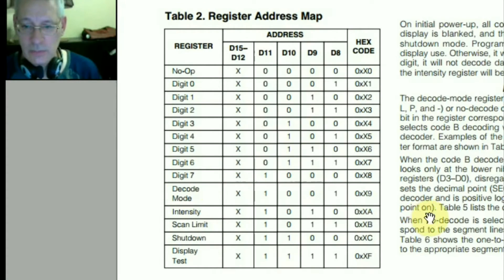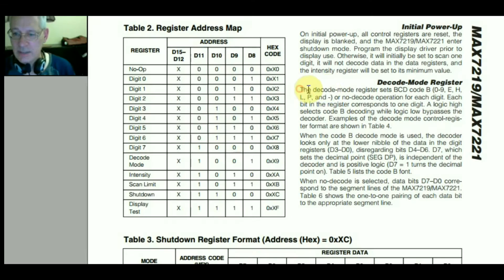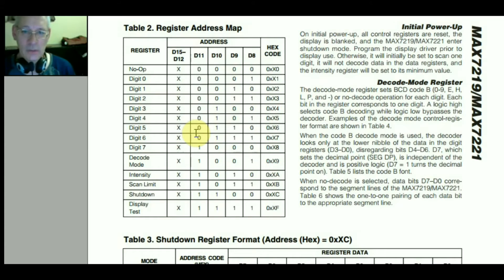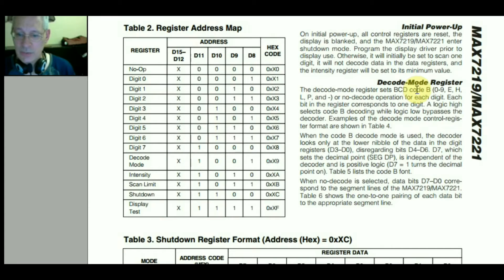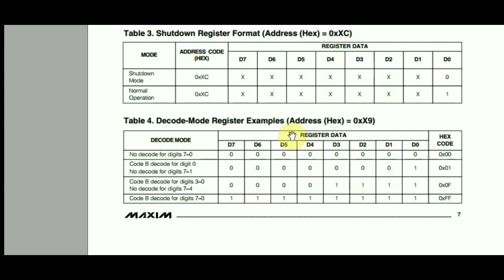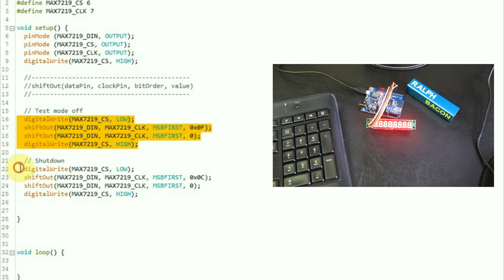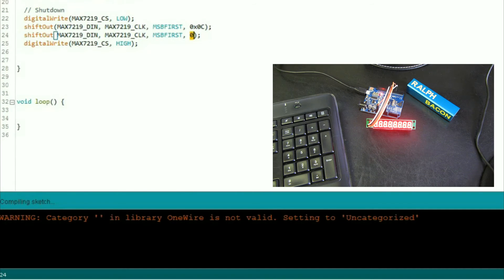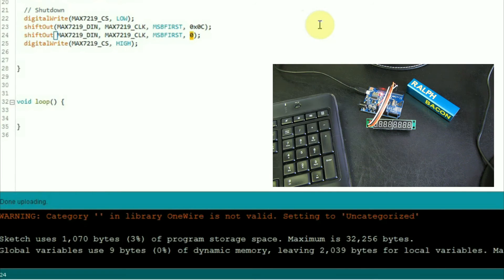#9 Arduino and LED 7-segment displays using a MAX7219 - Part 1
7-segment LED displays are easy to control with an Arduino and a MAX7219 - just 3 wires (plus power supply) and a few lines of simple C++ code.

You don't need to be a rocket scientist to display the numbers 0 thru 9 (and the letters HELP) on a 7-segment LED display unit. So you can display the temperature or distance or... you get the idea!

It's simple so just watch this and follow me through the steps.